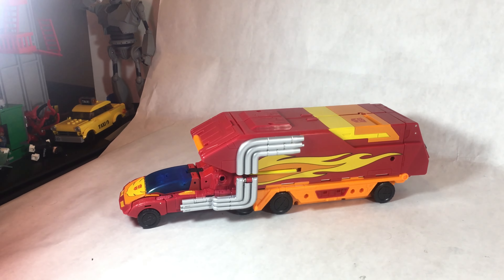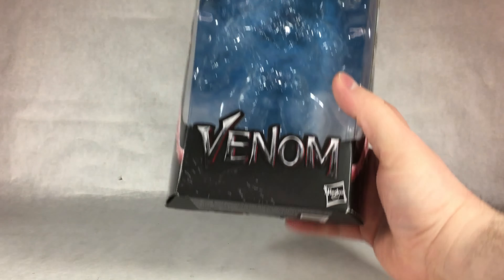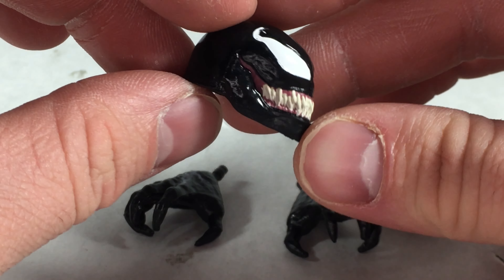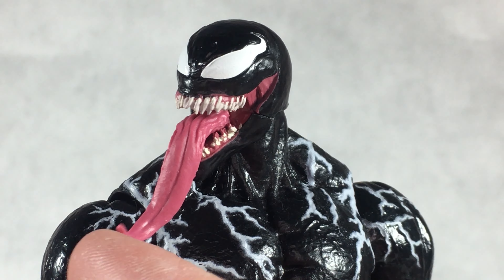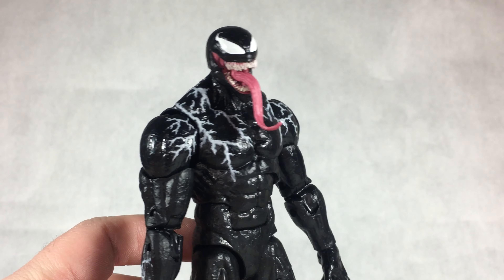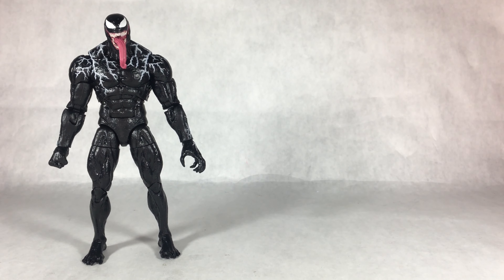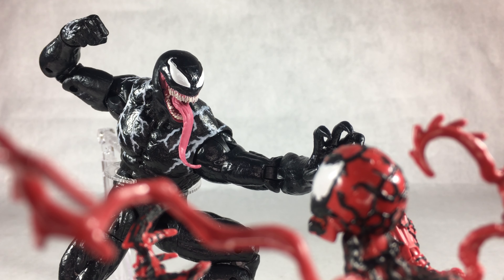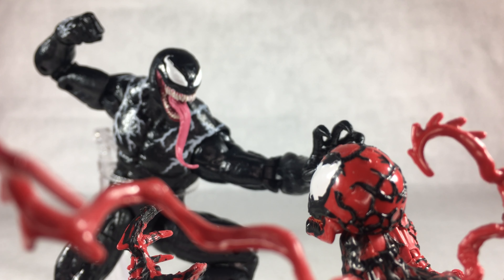Marvel Legends Venom Movie: Venom Action figure review